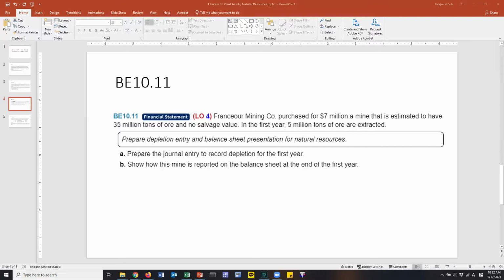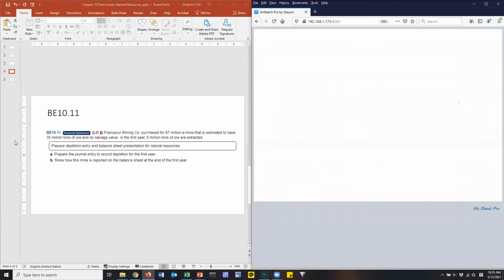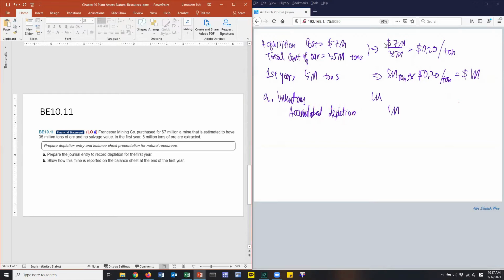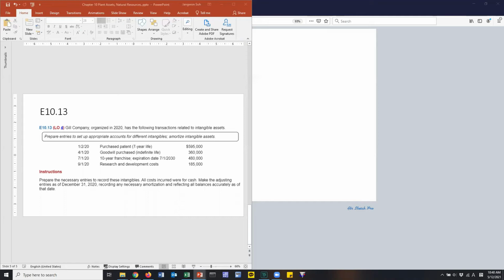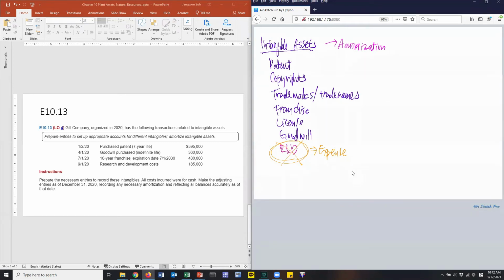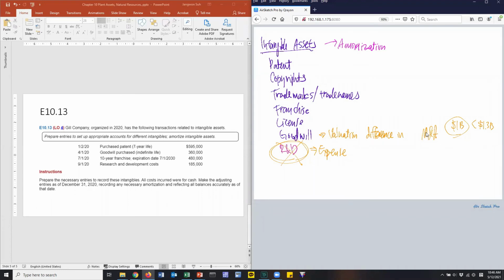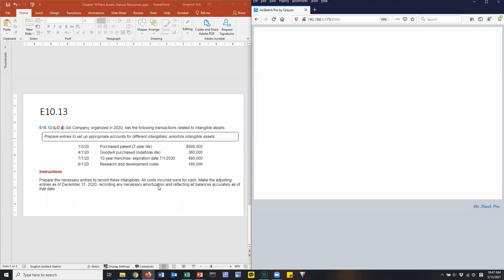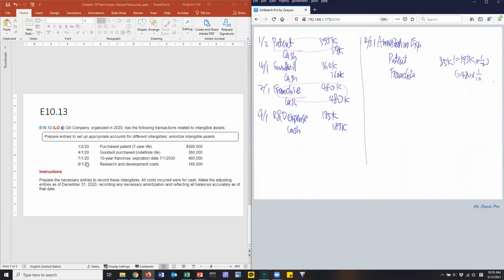Principles in Financial Accounting Chapter 10 Part 5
Accounting for Natural Resources and Intangible Assets